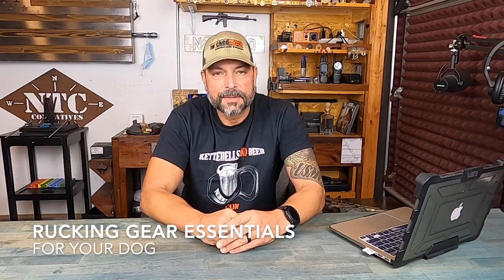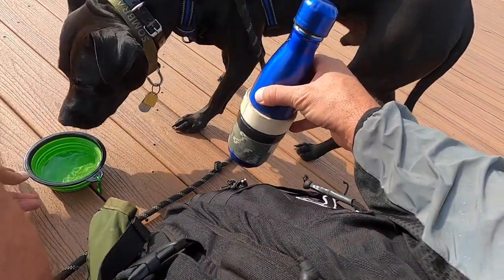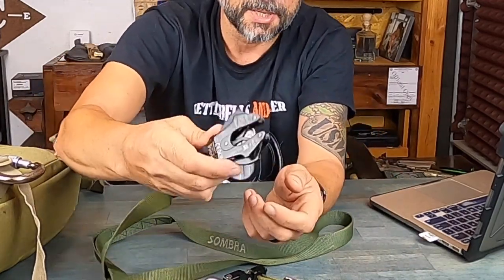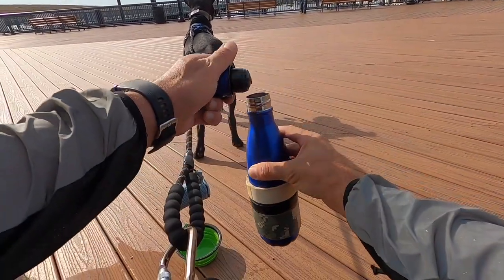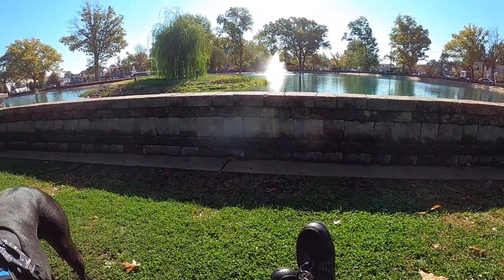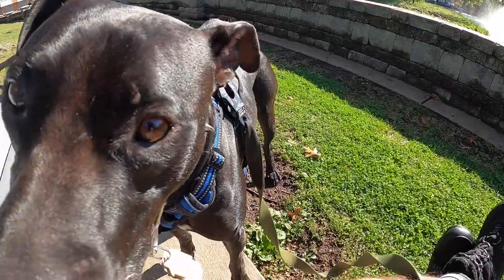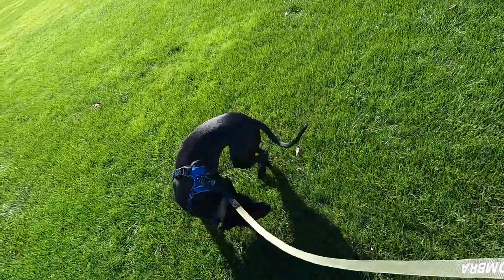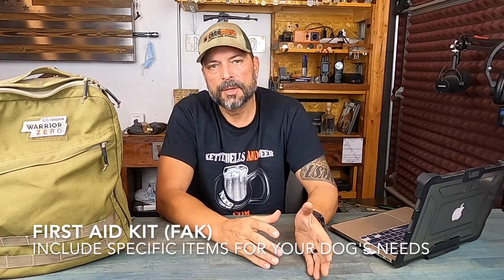Must Have Gear When Rucking With Your Dog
In this video I explain hiking with your dog gear tips. I go over how to go hiking with your dog and a backpack. I explain what you need in my backpack to take my dog hiking. How to ruck and rucking tips as well as rucking techniques are explained. Rucking tips for beginners with dogs is part of this video. Rucking nutrition for your dog and rucking essentials for beginners with dogs, are components of this video. Ruck march training with your dog will help you bond by rucking better with your dog. Rucking over 40 with your dog is encouraged. A day hike with your dog by Coach Helder.